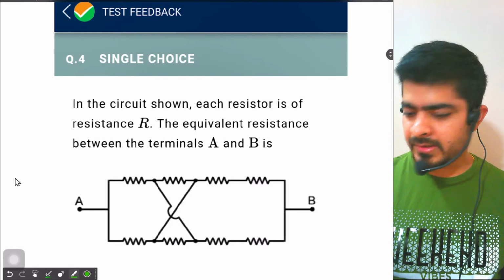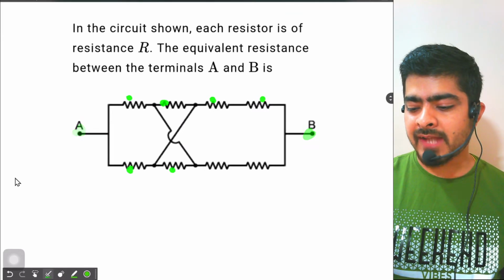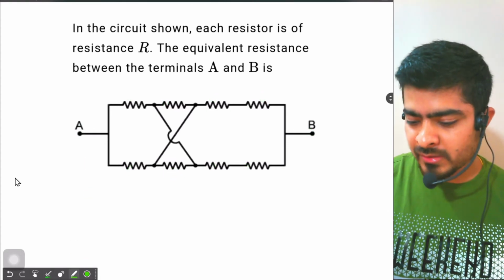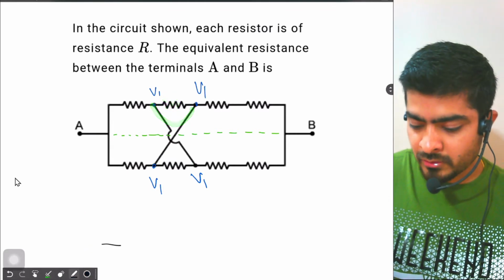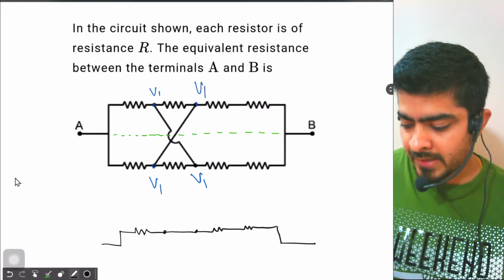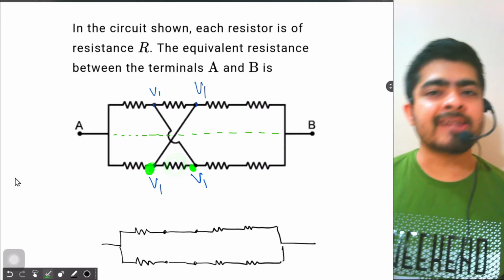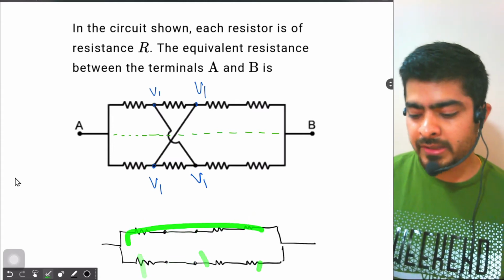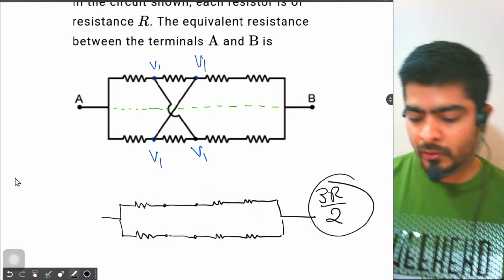NTA Abhyas: Resistor Circuit